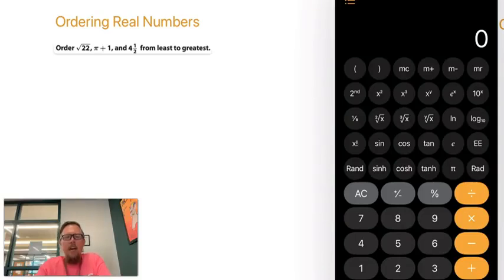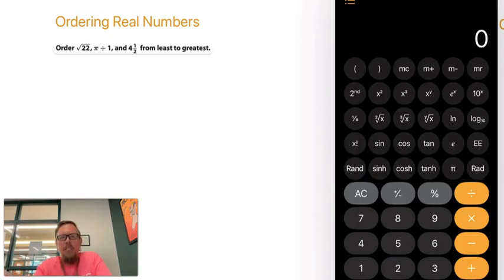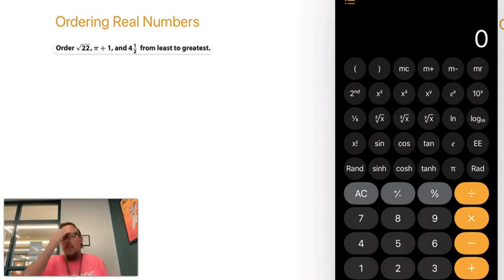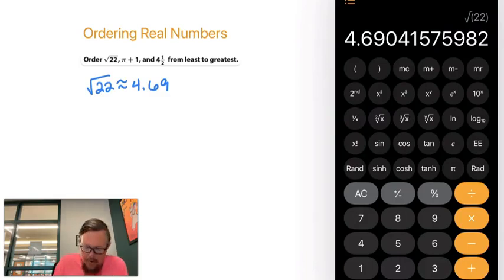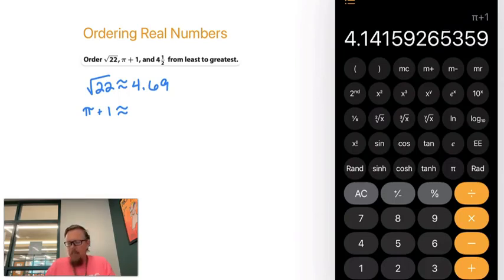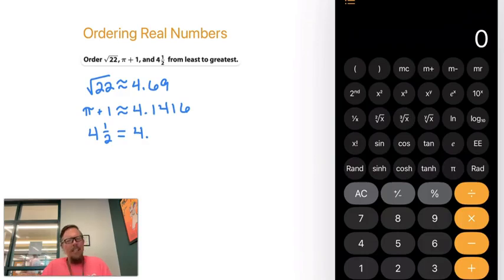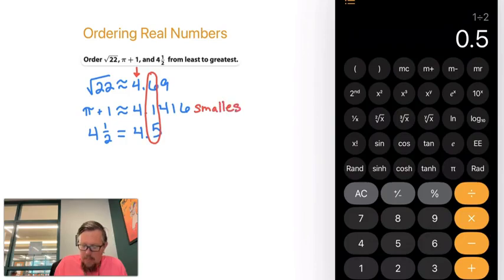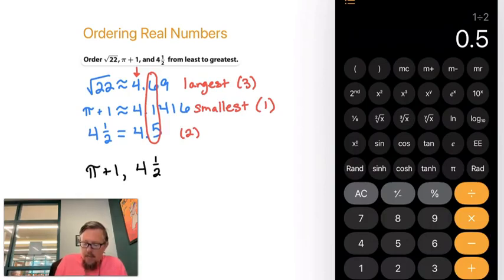1.3.2 Ordering Real Numbers: Ordering Real Numbers